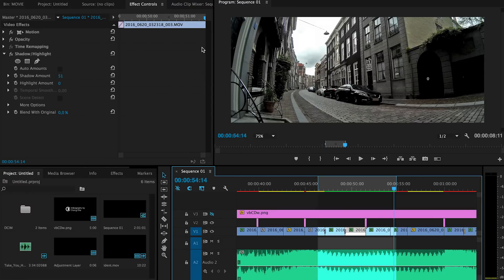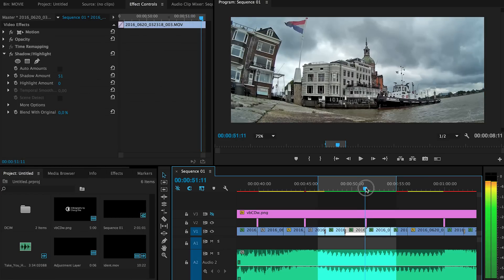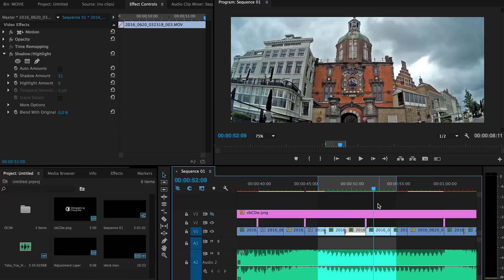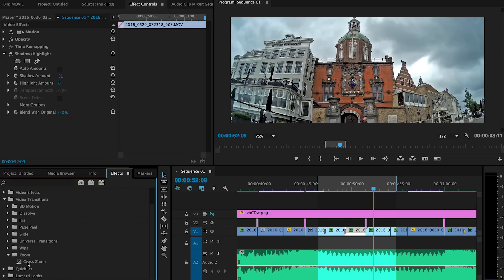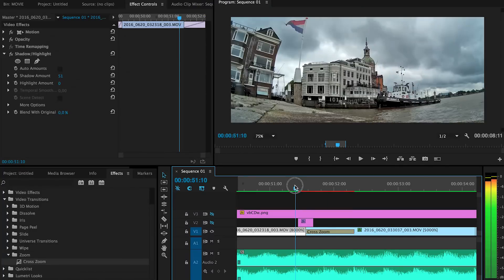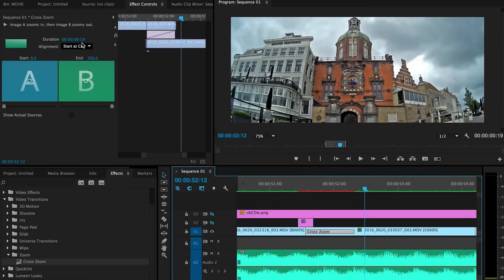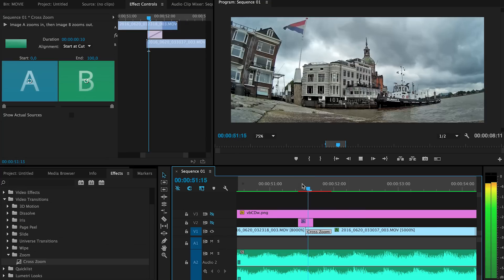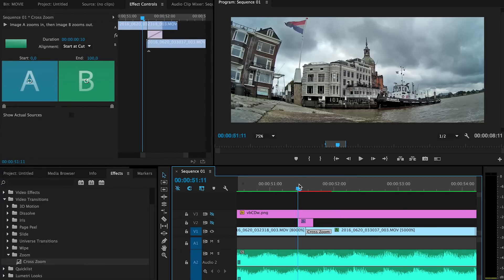Premiere Pro: Better Cross Zoom transition by Chung Dha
In this video I am showing you how to do a better fast cross zoom transition as the standard build in cross zoom is quite linear with its movement and also don't allow allot of control. With this you can control the amount of zoom and add bezier to the movements to give it a smooth transition that accelerates and slows down.